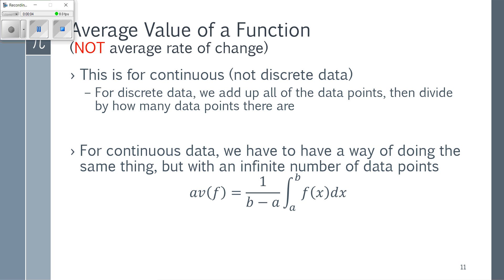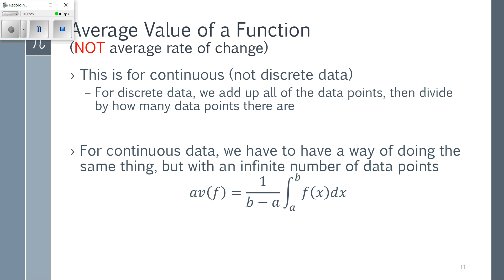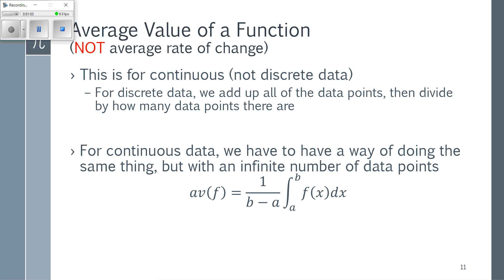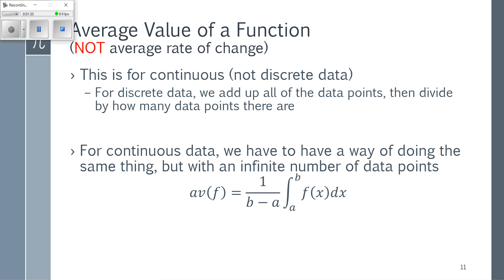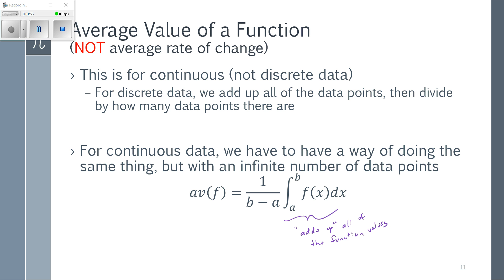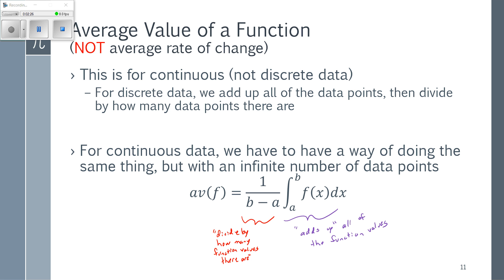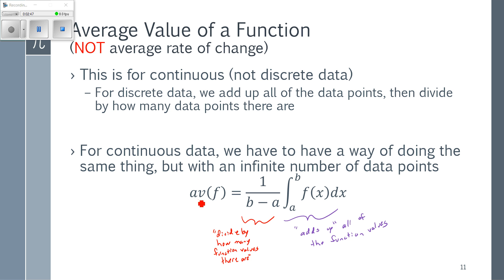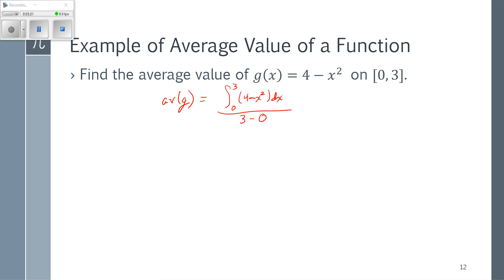Average Value of a Function